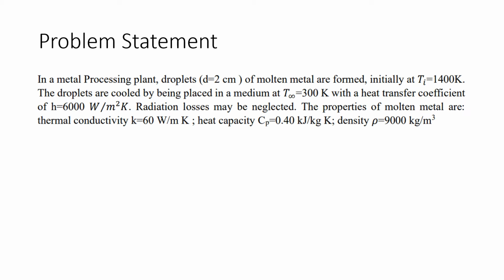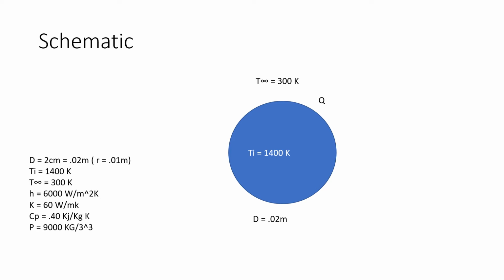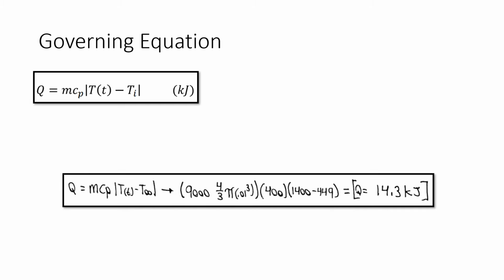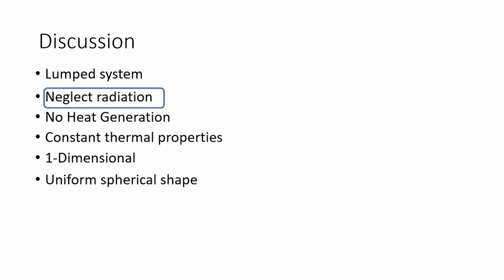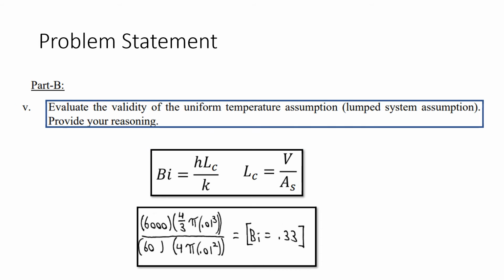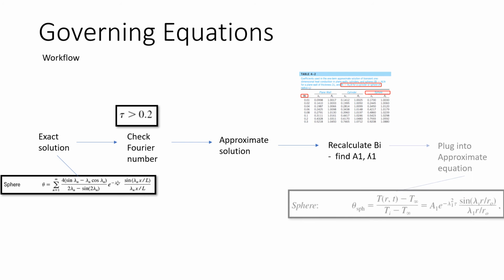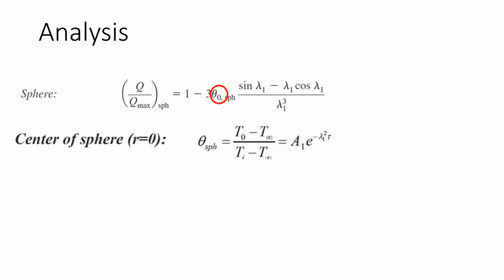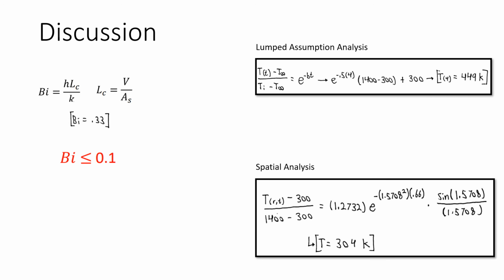One crazy trick to solve a Transient Heat Conduction problem!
Shout out to all the Friends / Family / and Enemies that give me motivation daily
- Wayne, Vyan, Cavan, Jay
-  Kijo, Chris, Harold, Jereena
- Kid who reported me for Academic dishonesty